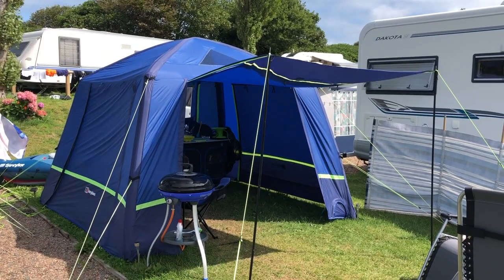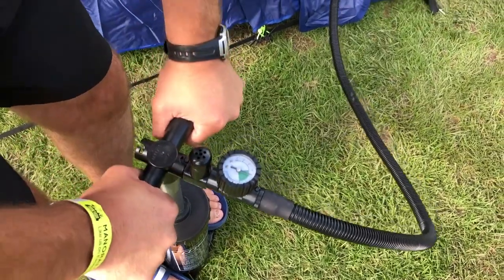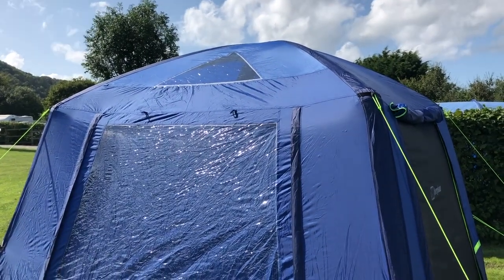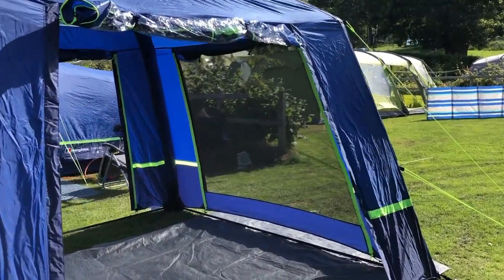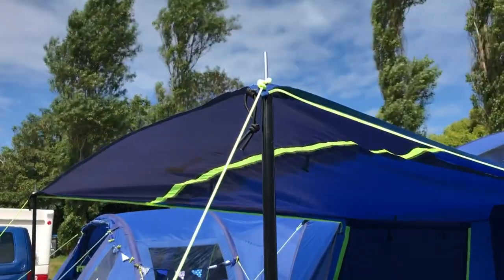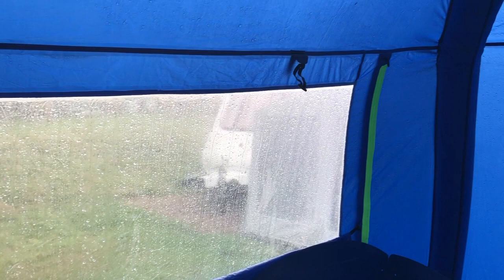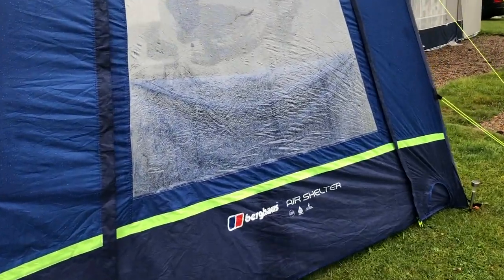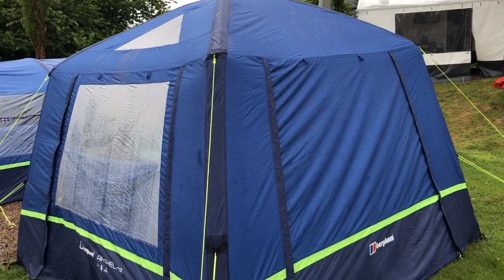BERGHAUS AIR SHELTER / GAZEBO FULL SET UP & REVIEW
BERGHAUS AIR SHELTER FULL SET UP & REVIEW

Hey everyone!  Welcome to our family vlog channel. We are The Rankin family - Andrea (Mum) Si (Dad) Georgia 21 and Brody 10.

We live in Cheshire - North West England - United Kingdom.

On our channel you will find family videos consisting of - 'Days Out', 'Holidays', 'Bargain Buys',  'Fashion', 'Home Decor,  Cleaning' and general day to day  'Lifestyle Vlogs'.

Watch us in a channel 5 documentary about our inspirational daughter @MakeupJunkieG click here...

Remember...